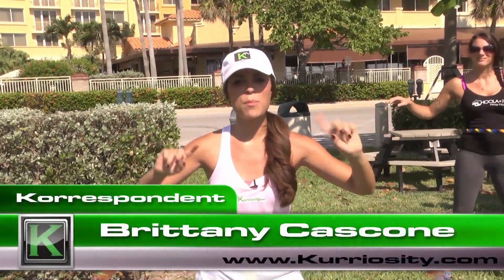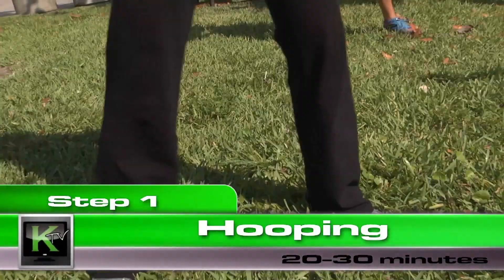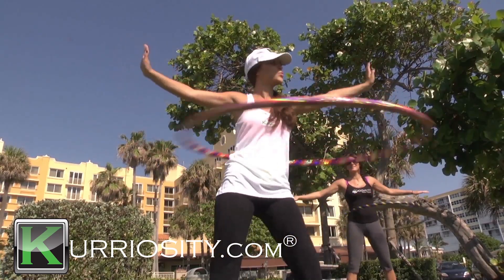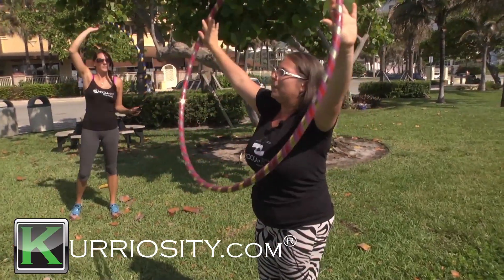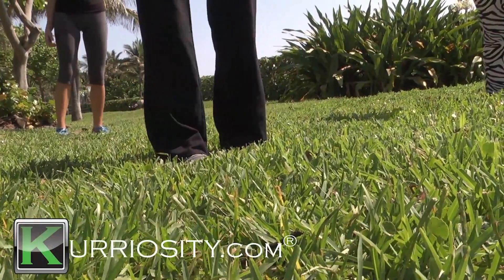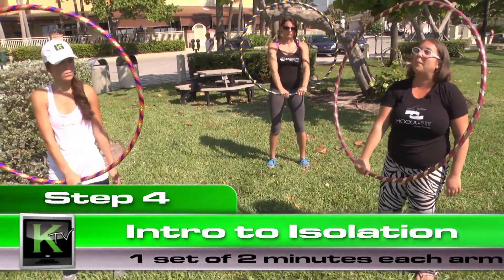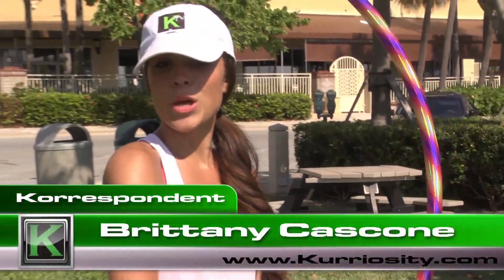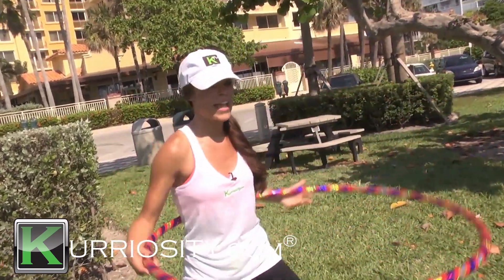What is Hula Hoop Fitness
Tired of exercising? Try a new way to for shedding those pounds-Hula Hooping! You will be surprised the amount of calories burned from this fun classic toy!